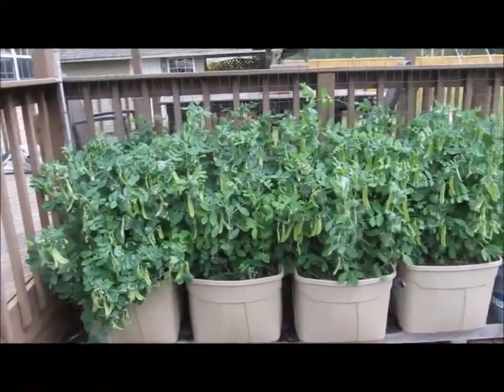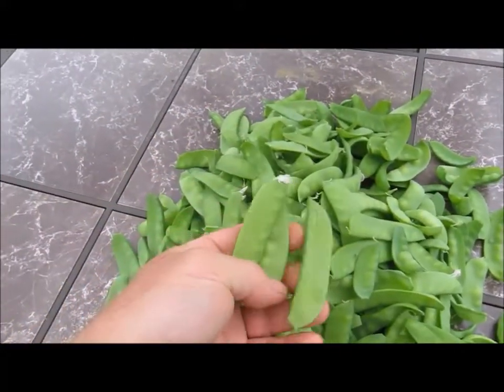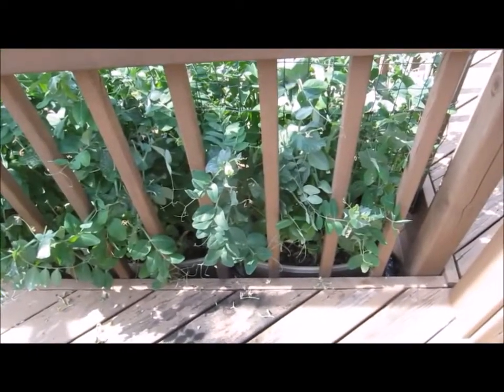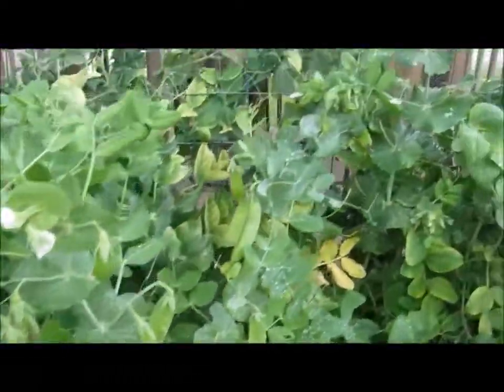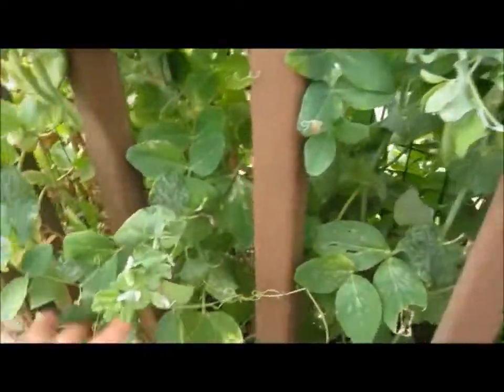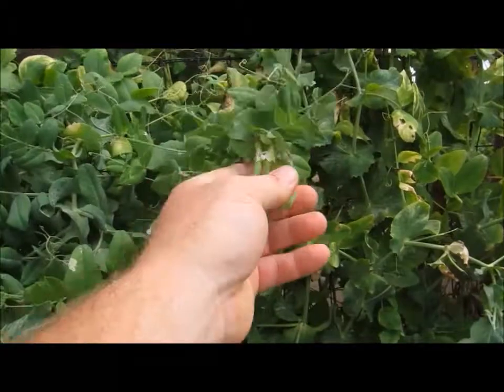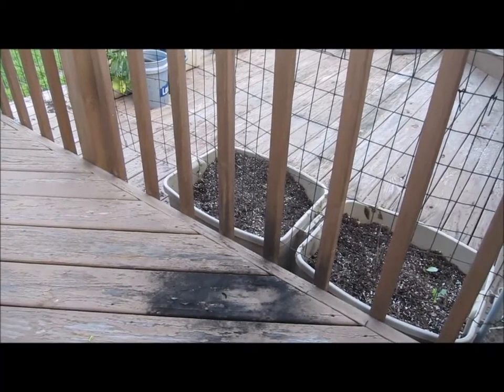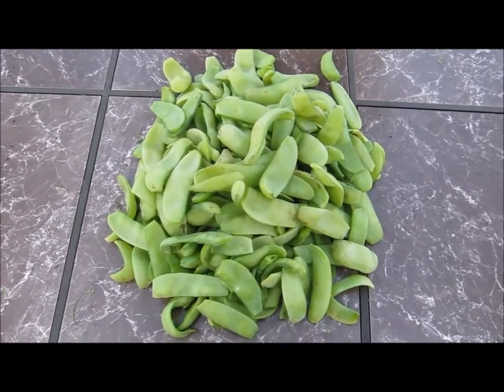Growing Peas in Self-Watering Containers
This is the final episode of the peas growing in self-watering containers.  Enjoyed  the experience and think it was worth the effort for sure.  Good eating! _______________________________________